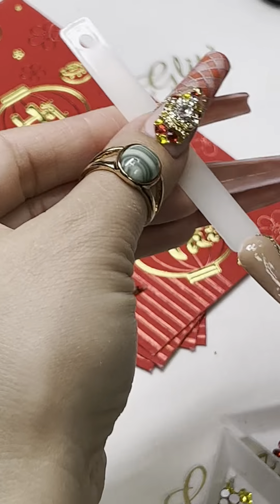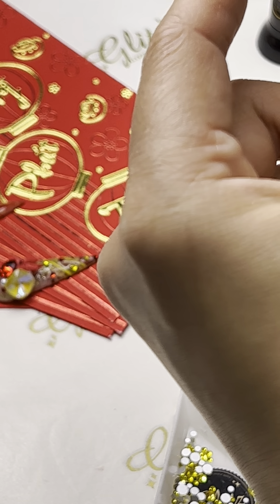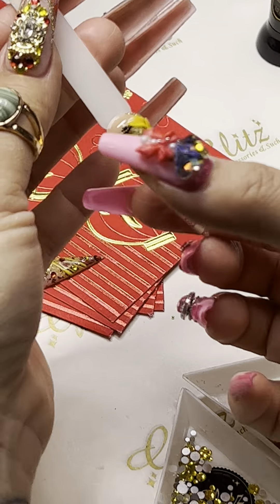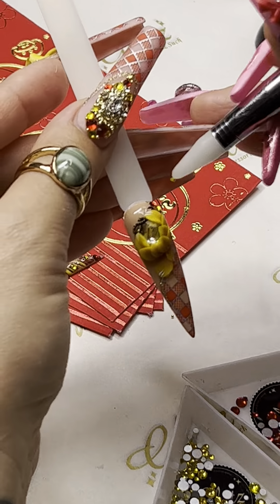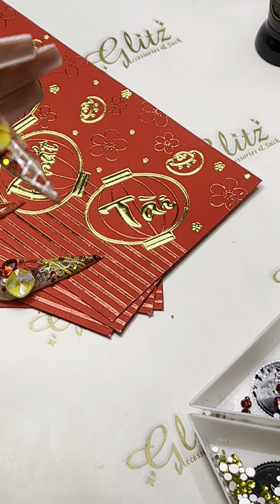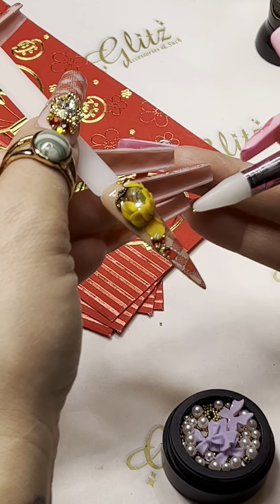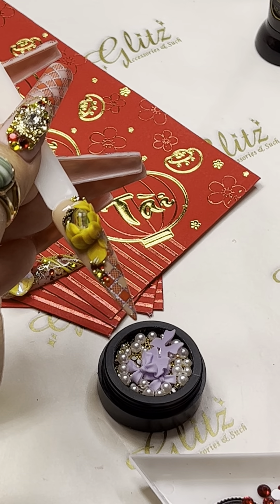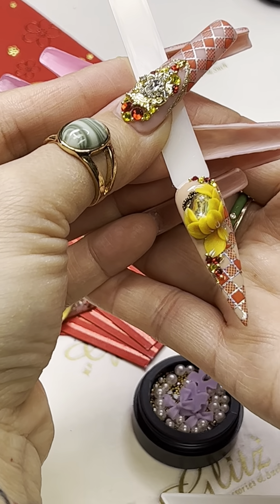How to: Crystal Apricot Flower/Hoa Mai Design - Nail Art Tutorial